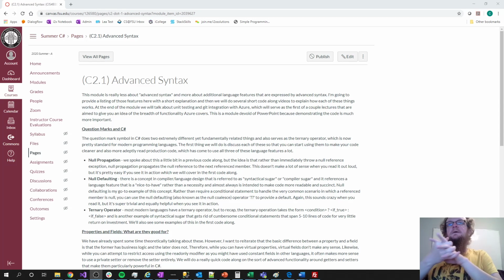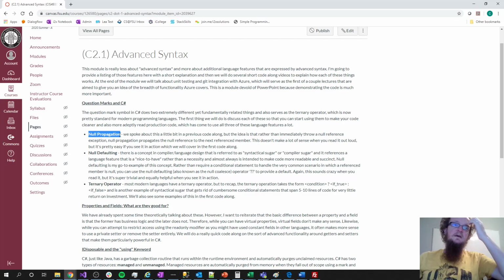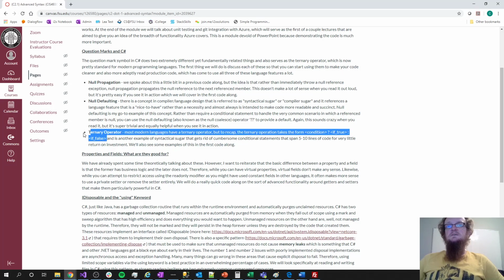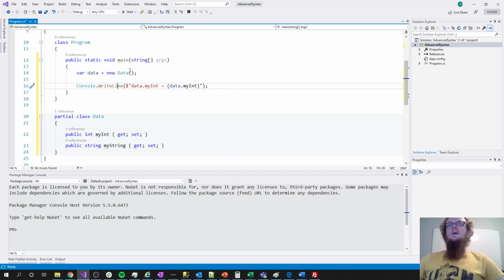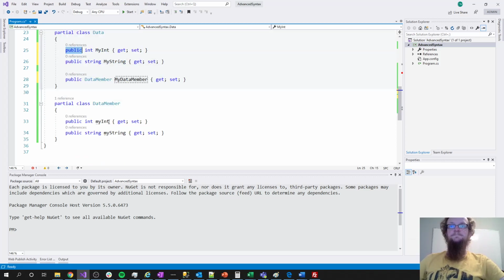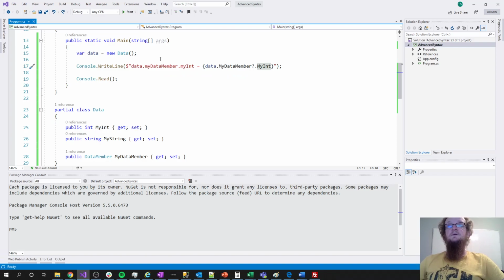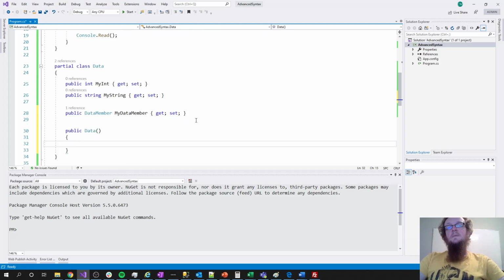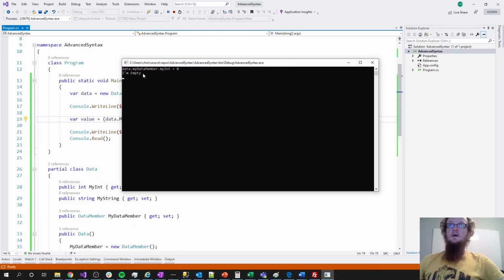CIS 4930 (CA2.1) Question Marks And C#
Quick code along that goes through the high points of null reference exceptions and how to handle them with null propagation and coalesce as well as how these can be chained together with ternary operators to make pretty hard to follow code.